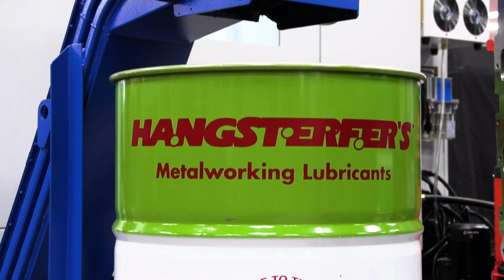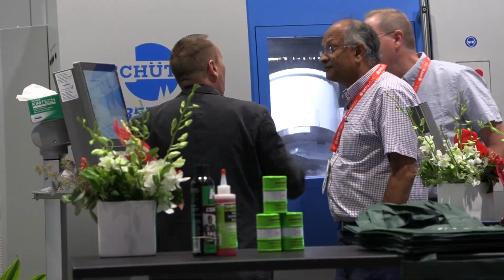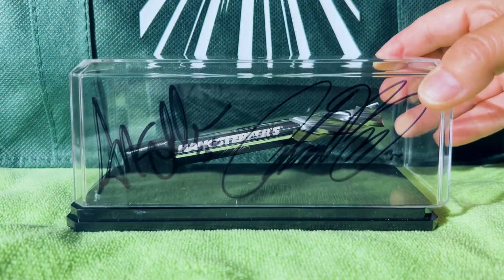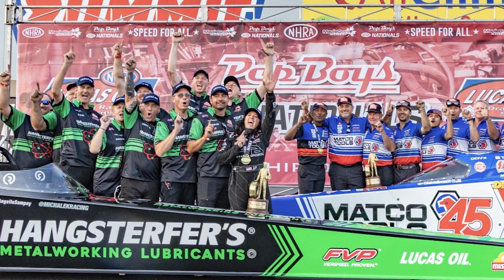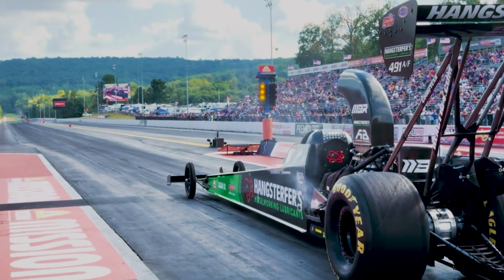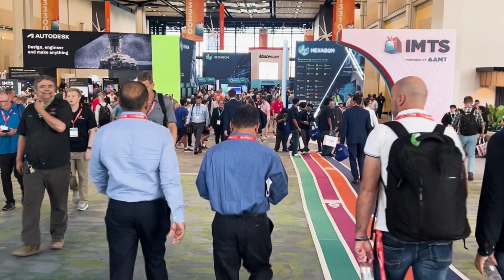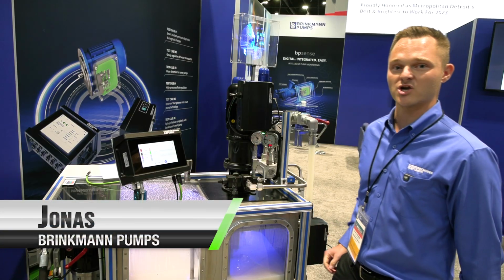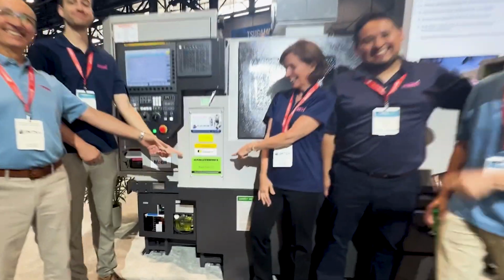Machines and Motor Heads in Chicago: A Day at IMTS with Hangsterfer's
💚🎥 Highlights with the racers at the International Manufacturing Technology Show in Chicago. 🏎 Hear from Antron Brown, Angelle Sampey, Victoria Beaner Racing, Zach Sachman and more at the Hangsterfer's Booth.